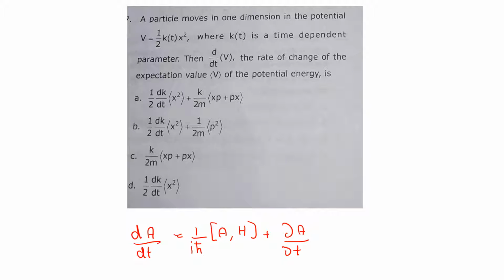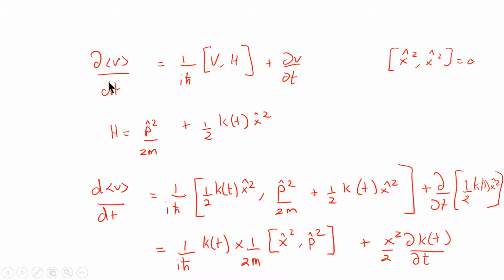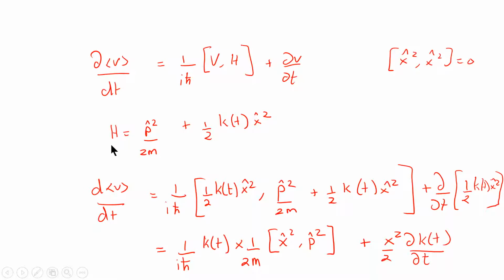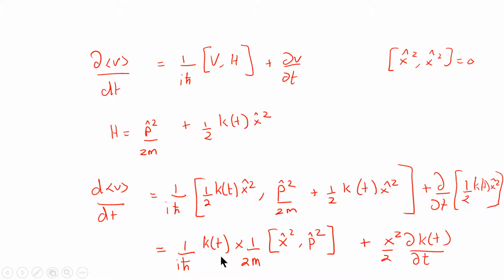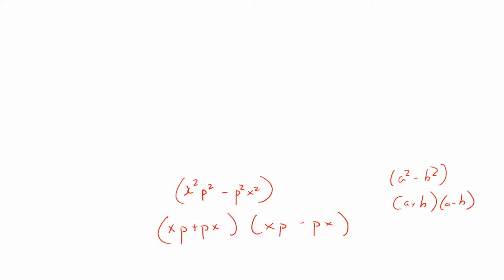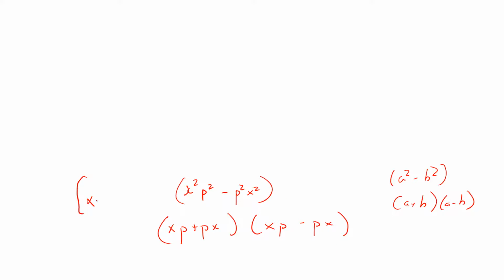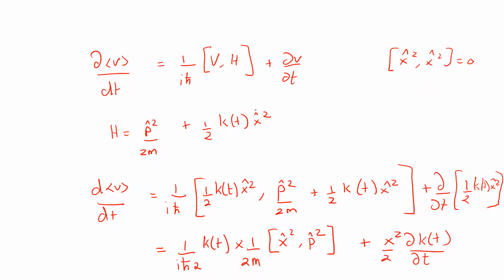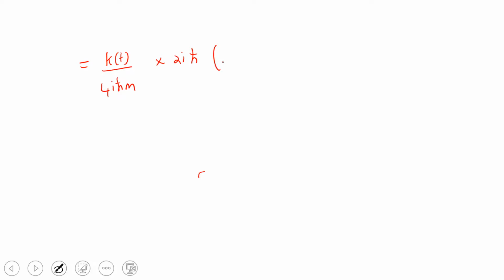Quantum Mechanics Solved Probelm 17